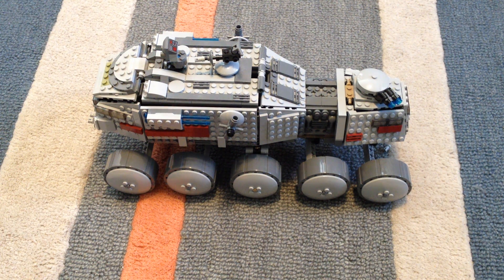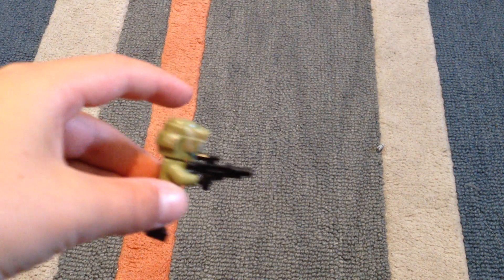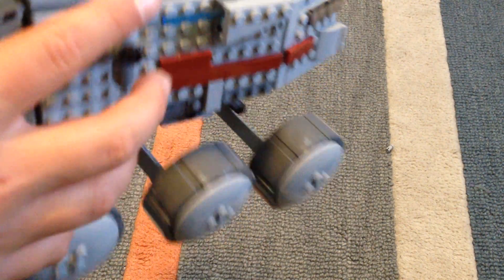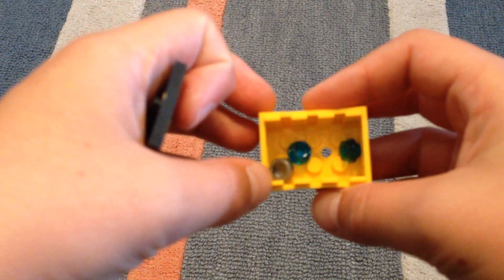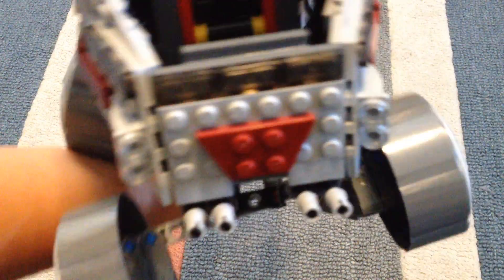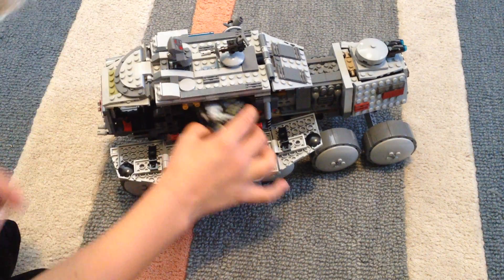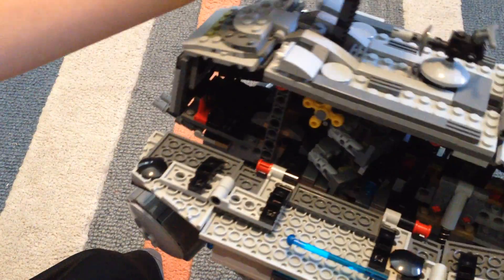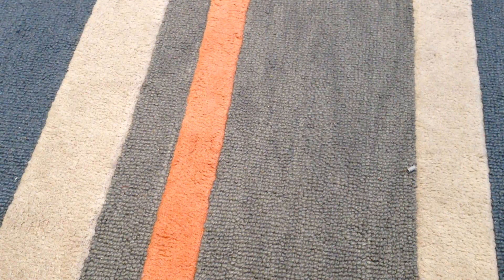Star Wars Lego Clone Turbo Tank Review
This is my review of the Clone Turbo Tank from the Star Wars Lego Universe.